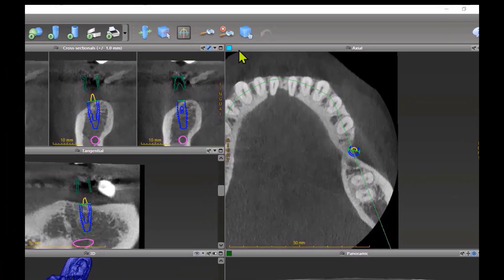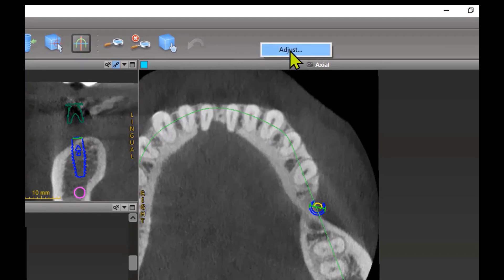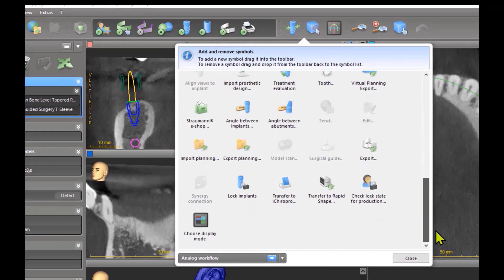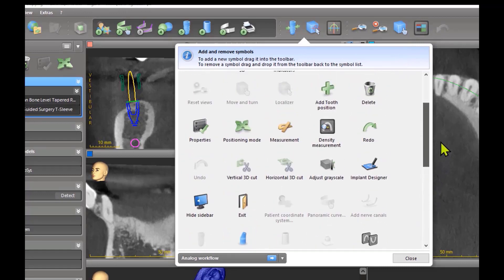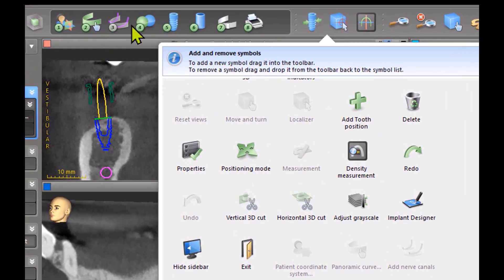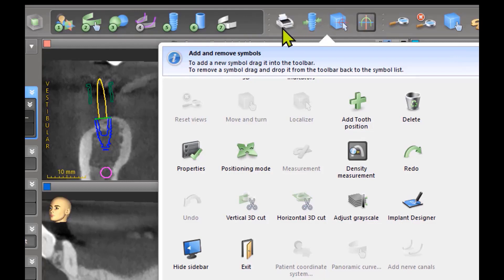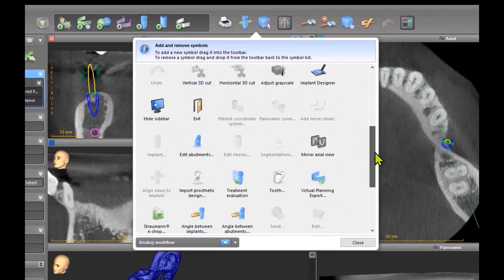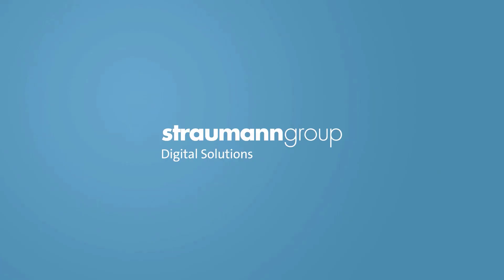coDiagnostiX® Tips & Tricks: Adjusting the toolbar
Watch this video to see how you can add or remove buttons from the coDiagnostiX® toolbar.